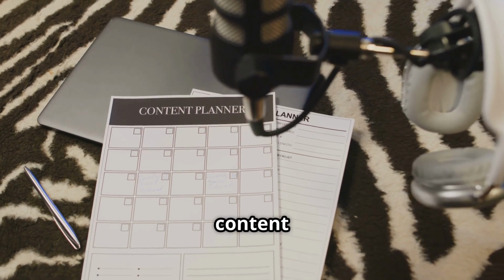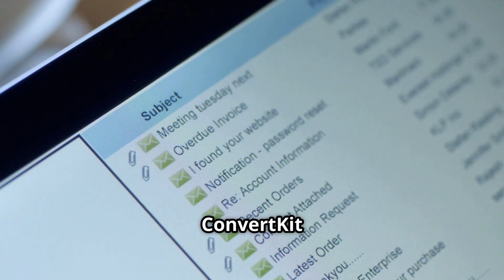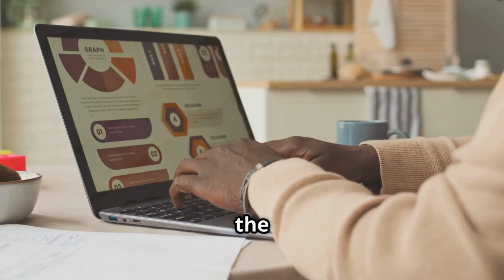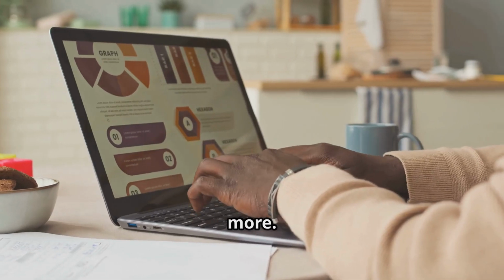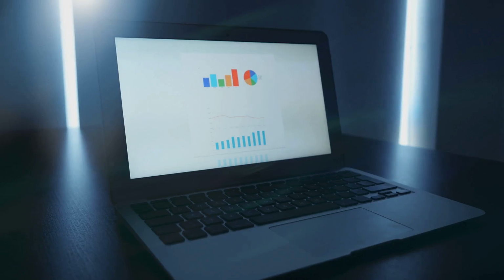Faceless & Automated! How to Run a Content Business on Autopilot 🚀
Unlock the secrets to building a profitable content business without the hassle of being on camera! In this video, discover how automation can transform your content creation process, allowing you to produce high-converting, viral faceless videos for YouTube, Instagram, and TikTok effortlessly.

From automating video creation and posting to engaging with your audience and repurposing content, we’ll walk you through a step-by-step system that streamlines your workflow. Leverage cutting-edge tools like ChatGPT, Pictory AI, and ManyChat to scale your faceless brand 24/7.

Ready to work smarter, not harder? Watch now and revolutionize your content strategy!